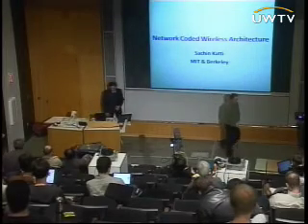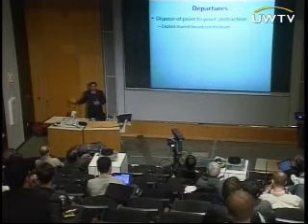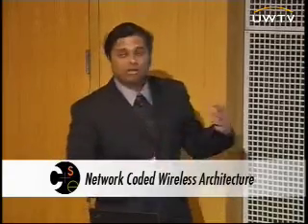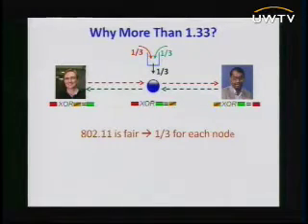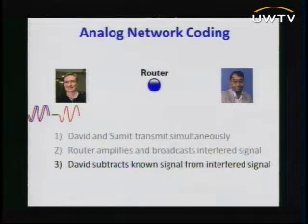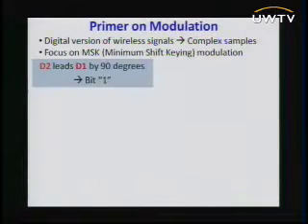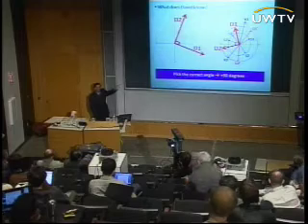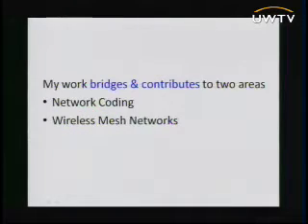Archive: Network Coded Wireless Architecture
Wireless is becoming the preferred mode of network access. The performance of wireless networks in practice, however, is hampered due to the harsh characteristics of the wireless medium: its shared broadcast nature, interference, and high error rate. Traditionally, network designers have viewed these characteristics as problematic, and tried to work around them. This talk will show how we can turn these challenges into opportunities that we exploit to significantly improve performance.